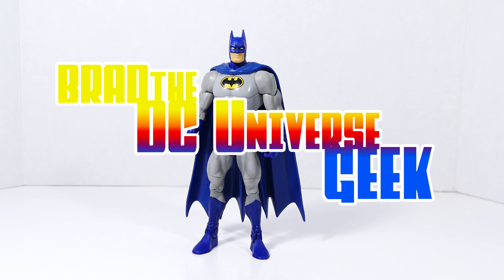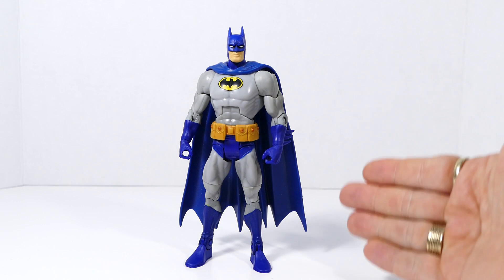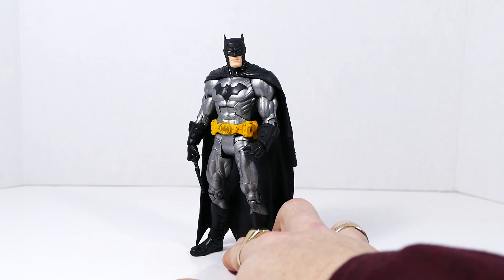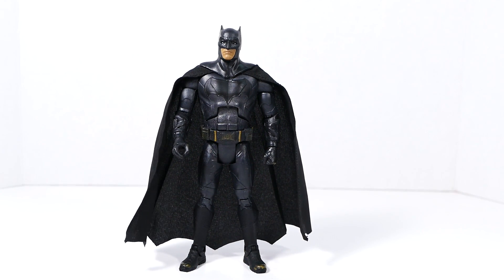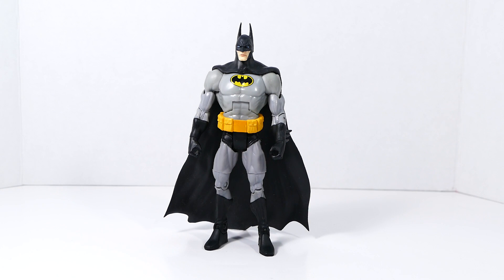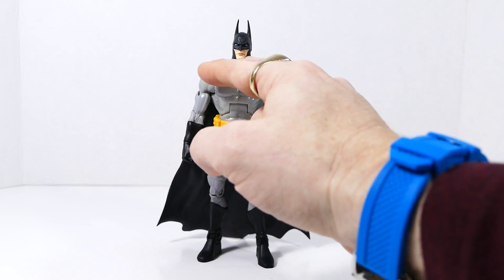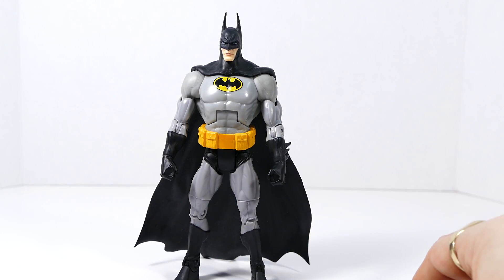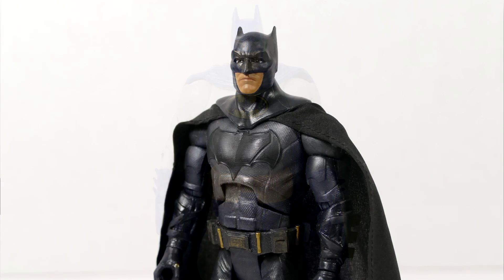Custom Kitbash Show and Tell ~ 5 Batman Action Figures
Today's video will be a little peek into the recipes of  five of my Kitbash custom Batman action figures. There are more but these are 5 of my favorites from the last month.